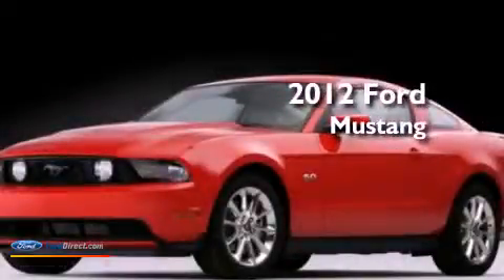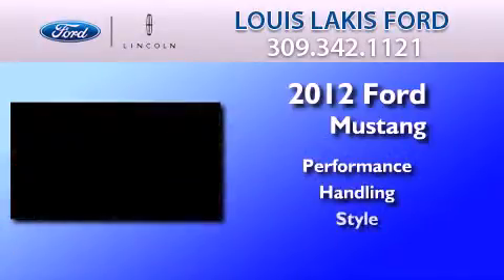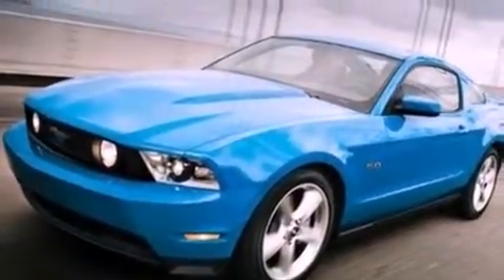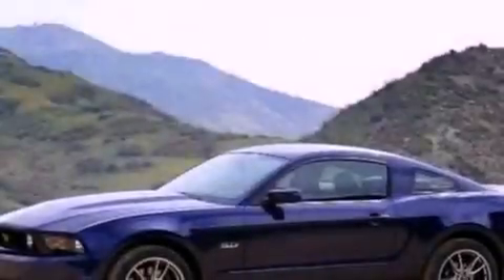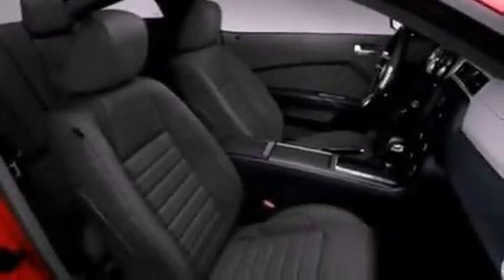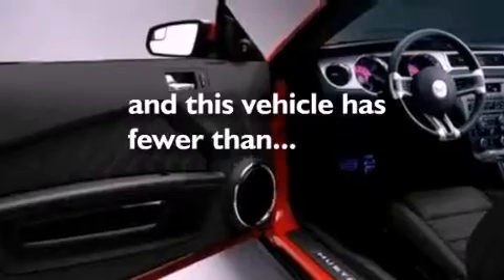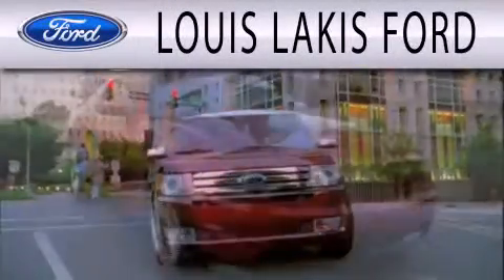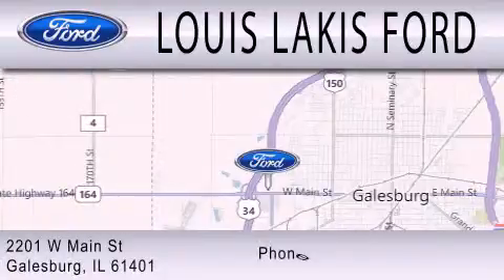2012 Ford Mustang Galesburg IL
Year : 2012
 Make : Ford
 Model : Mustang
 Engine : 5.0L V8 32V MPFI DOHC

 Exterior : SILVER
 Miles : 13,835

 Stock : P1868